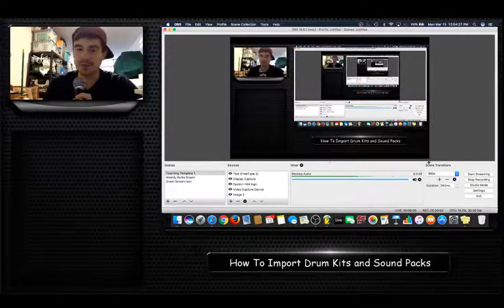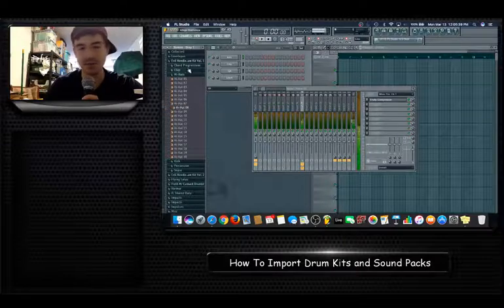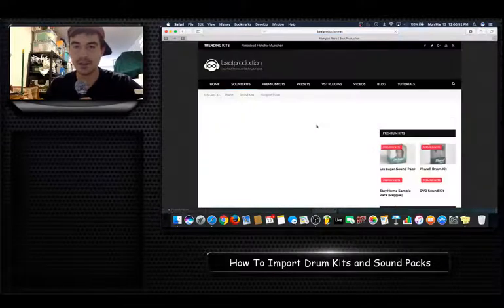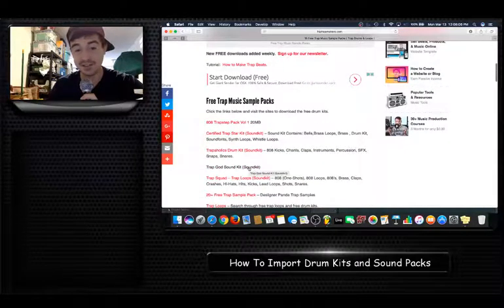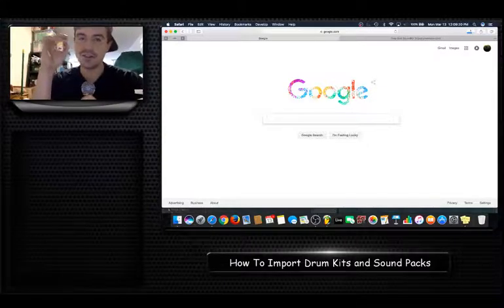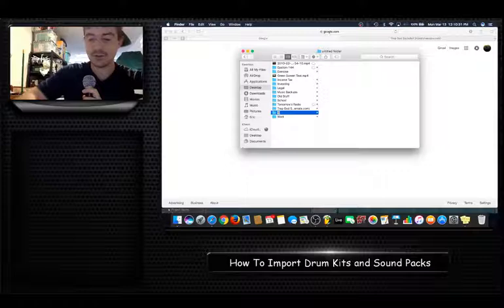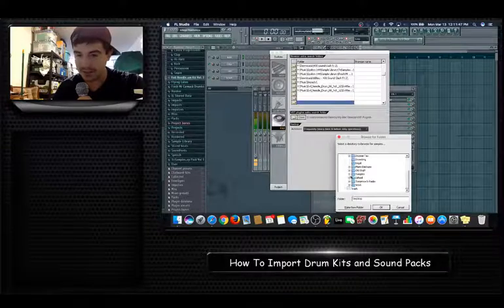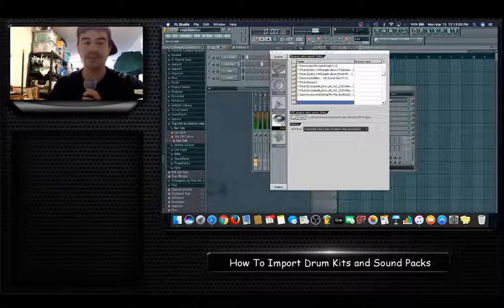FL Studio - How to Import Drum Kits and Sound Packs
This video shows you how to import drum kits and sound packs into FL Studio.

Step 1. Download a Drum Kit / Sound Pack from the internet
Step 2. Save it in a memorable folder
Step 3. Open "File Settings" in FL Studio
Step 4. Choose the folder/place you saved the kit/pack.

The drum kit / sound pack will automatically sync and display within the browser on the left.